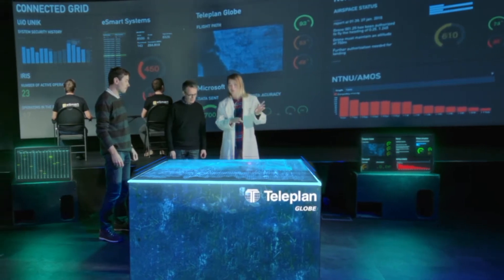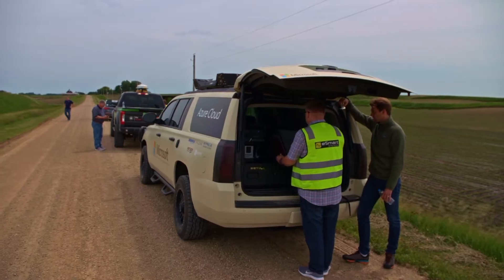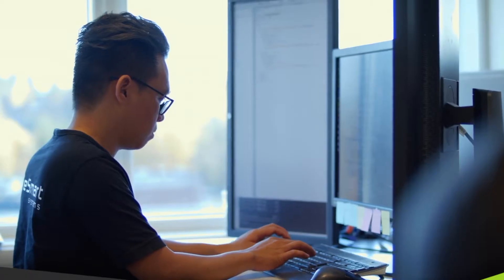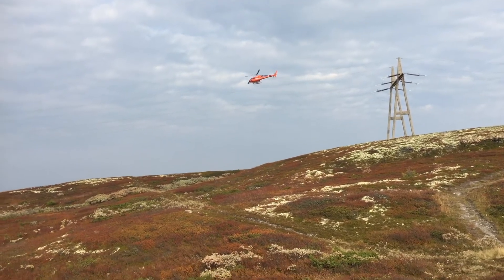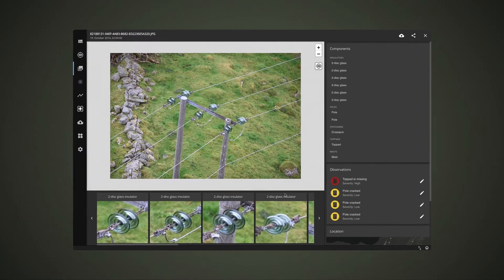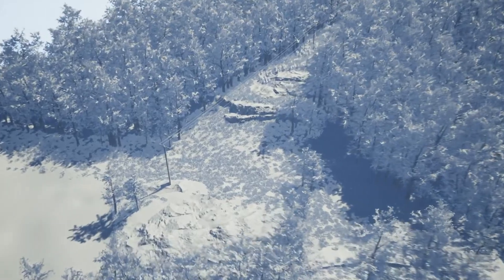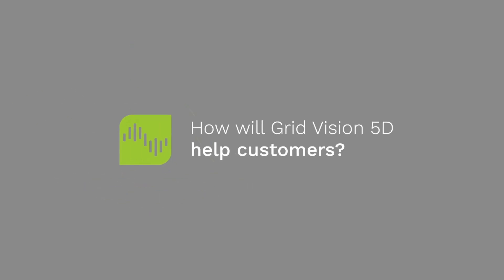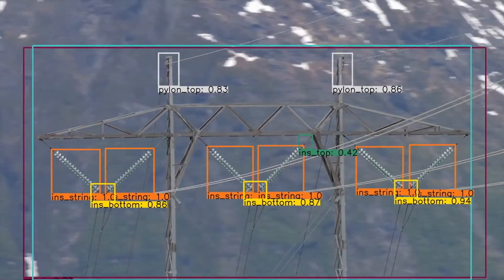Grid Vision 5D Project - Building the next generation of overhead line inspection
This video gives an overview of our Grid Vision 5D project. We will be working with 30+ Scandinavian DSOs & TSO to design and build the next generation of overhead line inspection and condition management solution in our Innovation Lab.